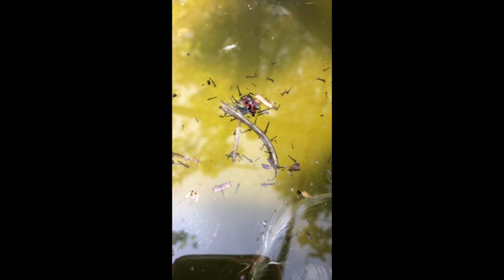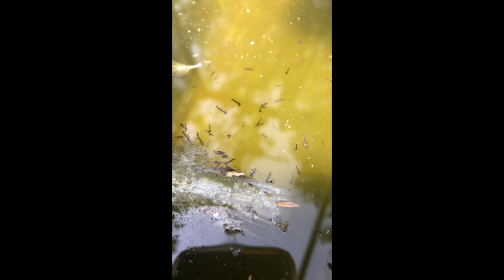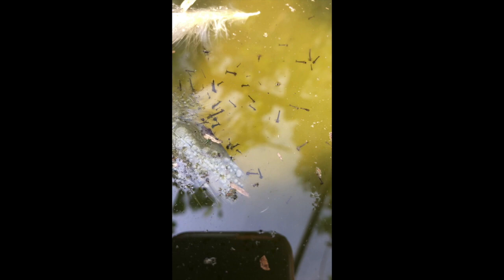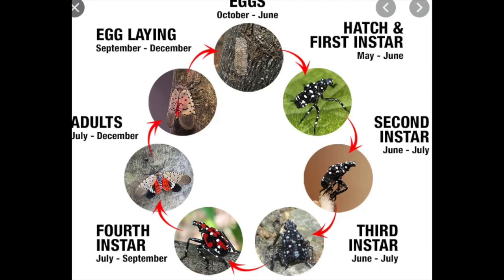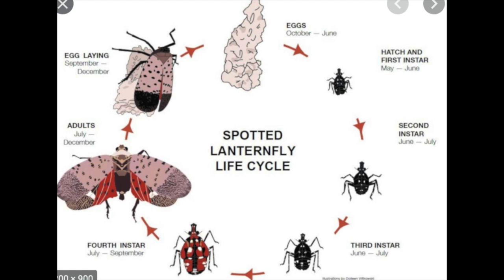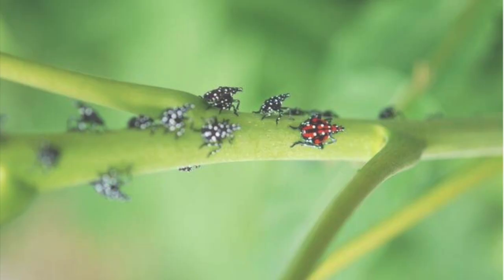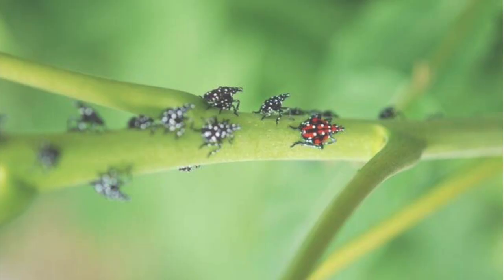mosquito larvae and spotted lanternfly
This video is about mosquito larvae and spotted lanternfly